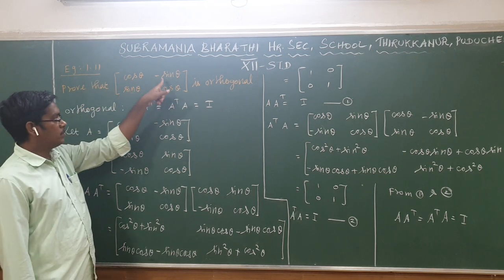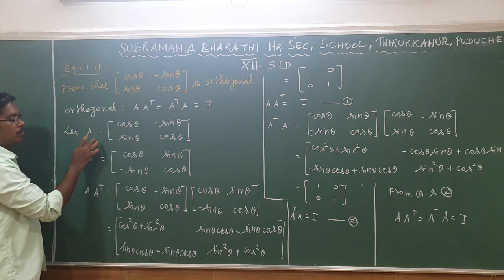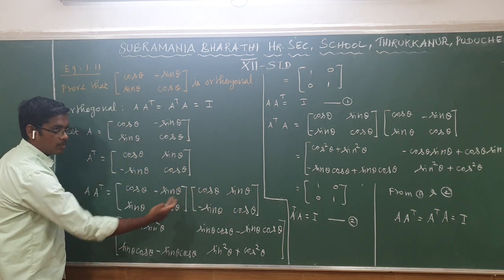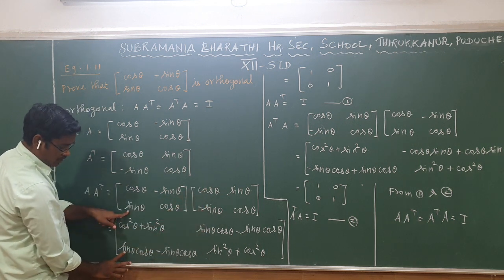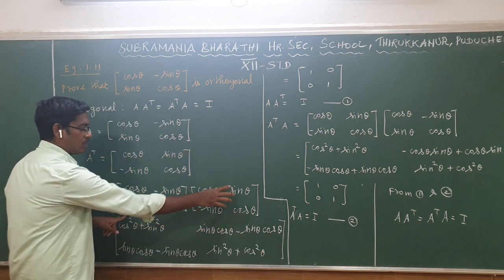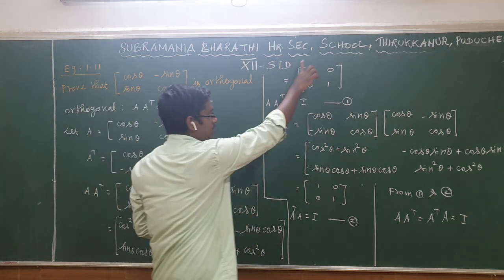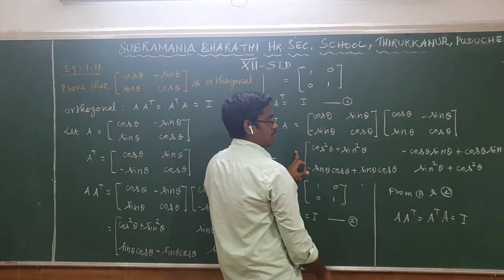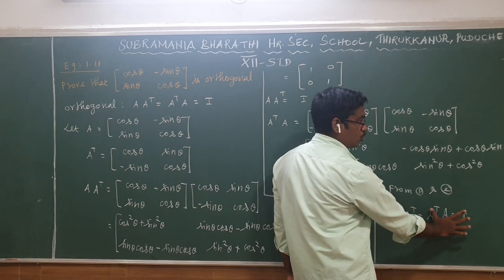Mathematics- Matrices and Determinants - XII std - Ex:1.11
12th standard - Mathematics By- Mr. M. Palani, M.Sc., M.Phil., B.Ed.,
Mathematics Lecturer, Experience: 17 years,
Subramania Bharathi English Higher Secondary School,
Thirukkanur, Puducherry